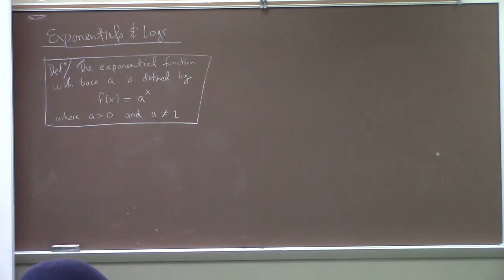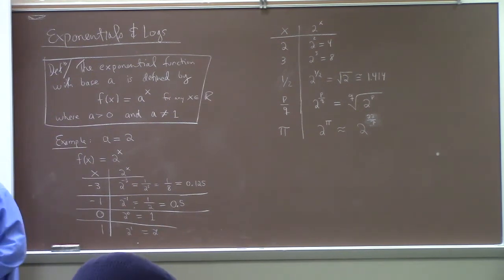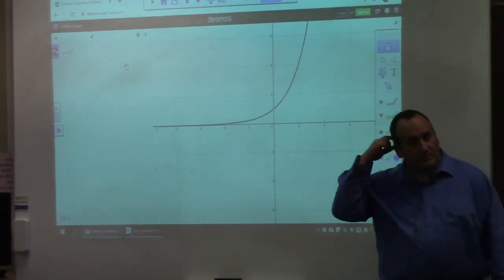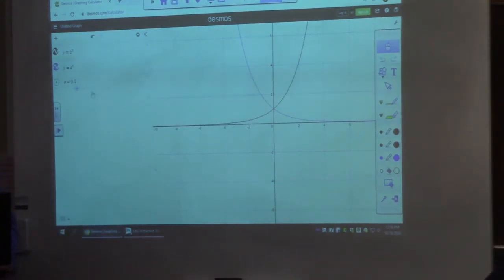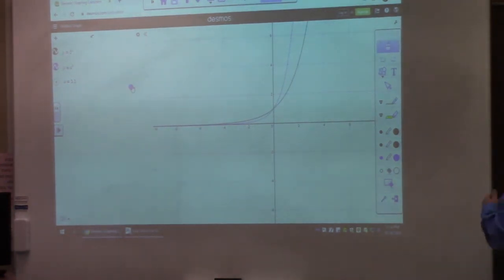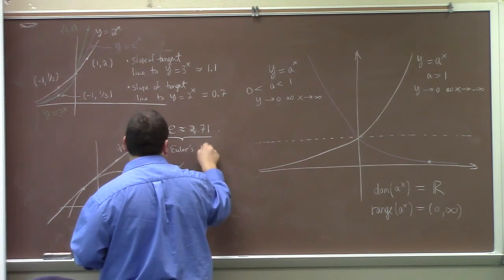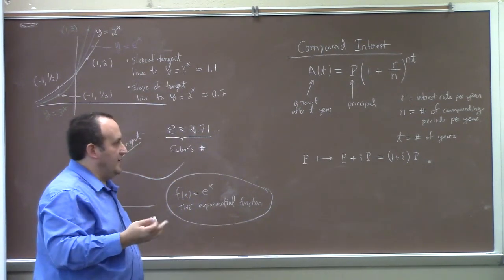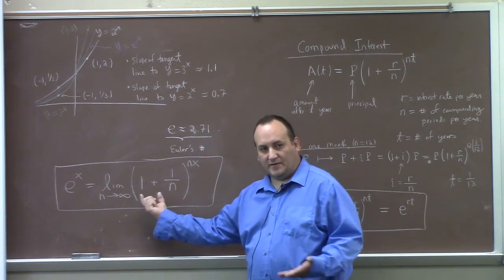MH 113-03, exponential functions, 10-26-2020